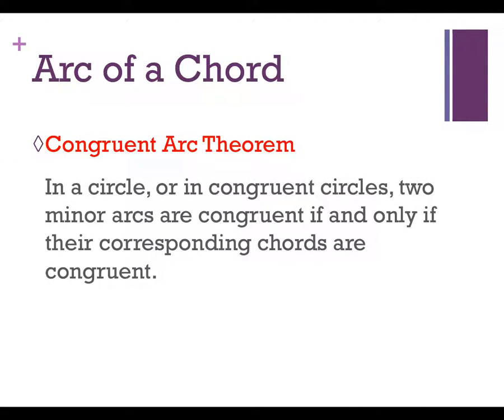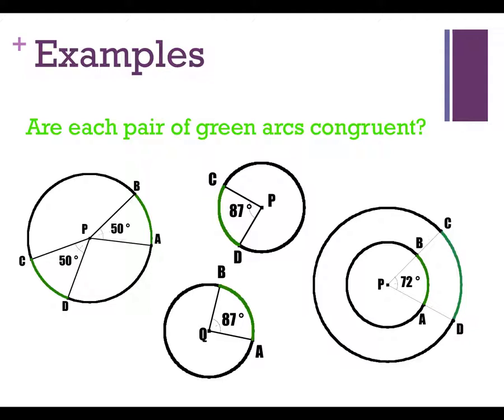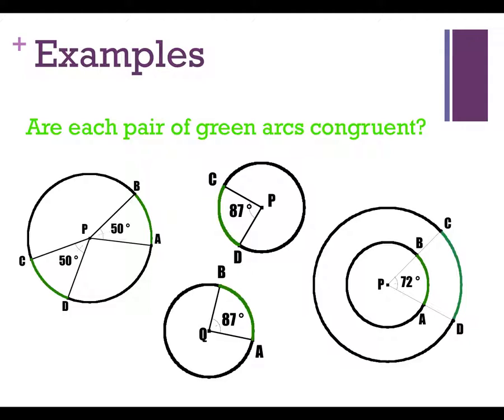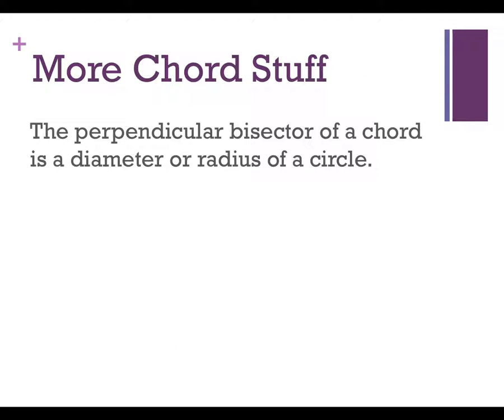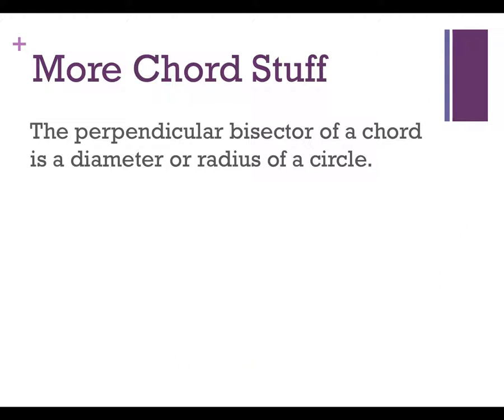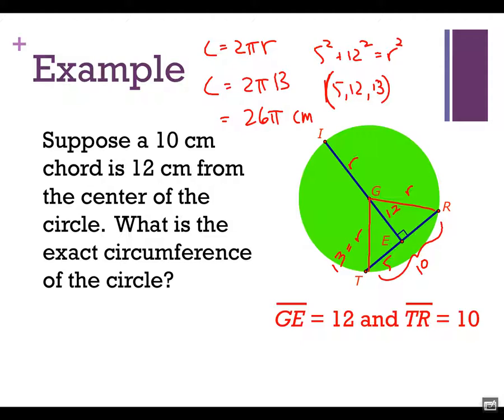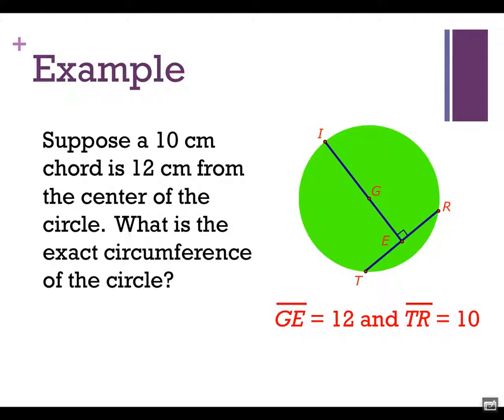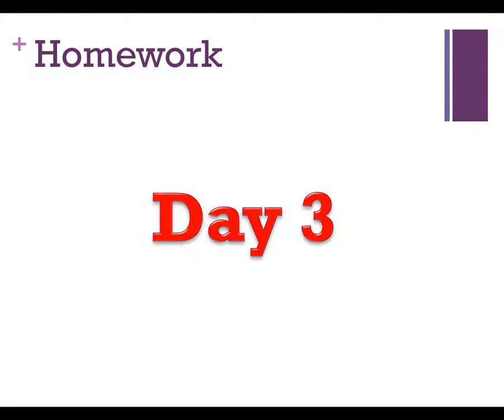Section 9.3: Arcs and Chords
Arcs and chords